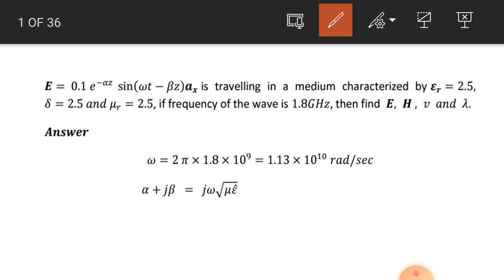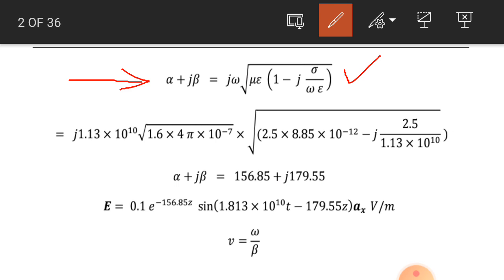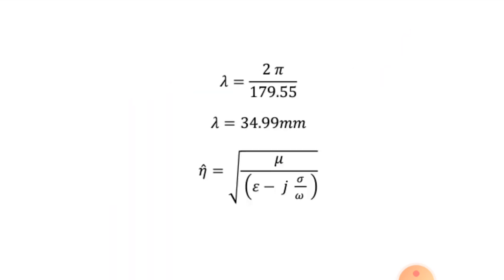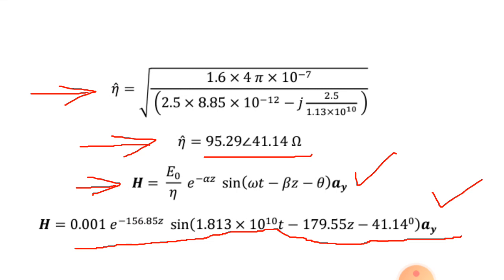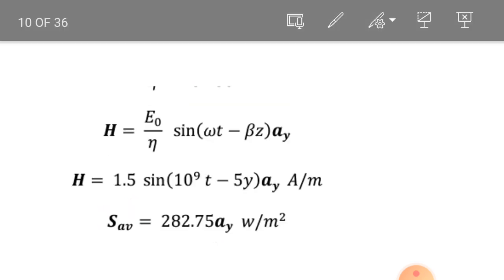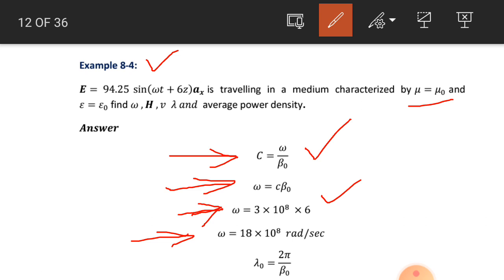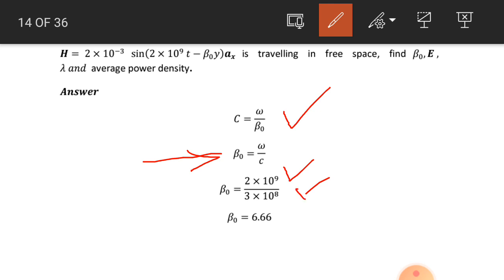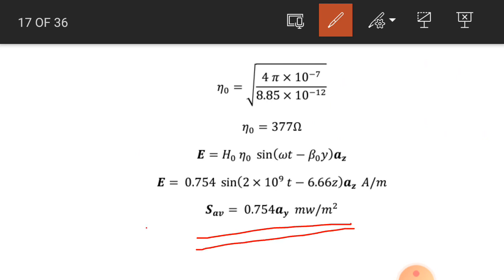Lecture 29: Problems on EM Wave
Dr Gulzar Ahmad from UET Peshawar means